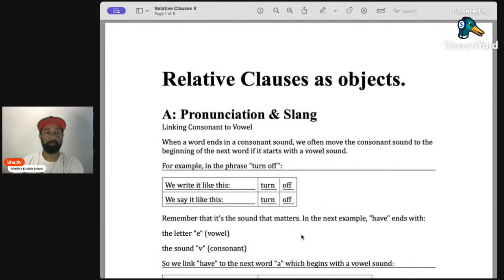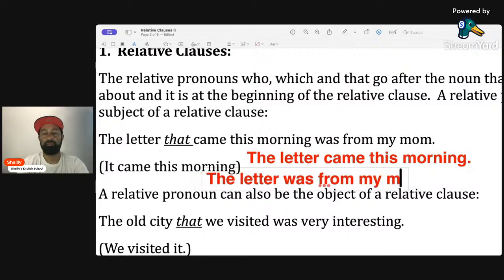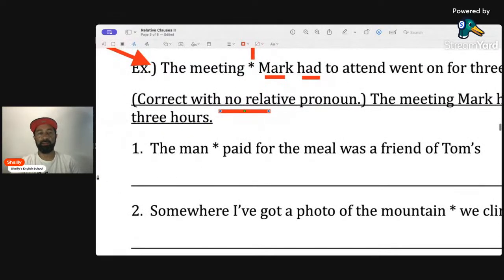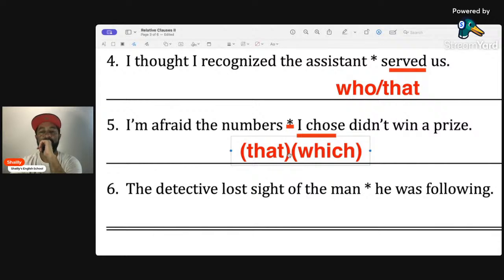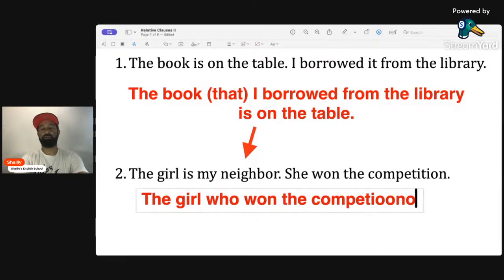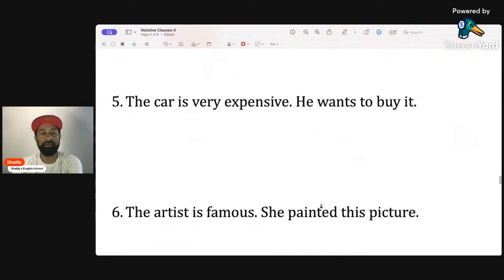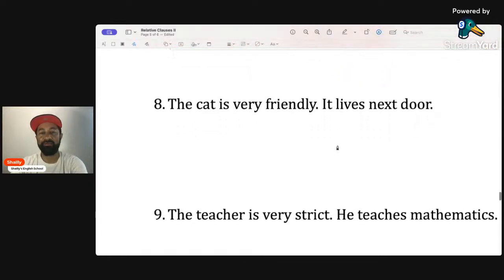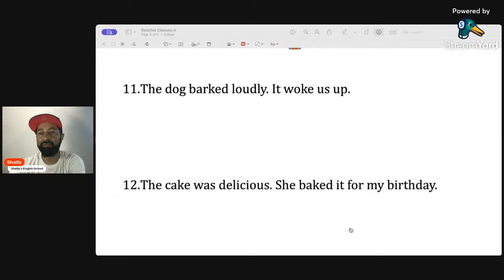🔴 Master English Relative Clauses: Tricks & Secrets Revealed for Omitting the Relative Pronoun! 🤫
Welcome to our latest English grammar lesson! 🎓 In this video, we’ll dive deep into Relative Clauses and uncover the secret trick to know when to omit the relative pronoun. 🕵️‍♂️✨

Are you ready to take your English skills to the next level? By the end of this lesson, you’ll be able to confidently use and simplify relative clauses, making your sentences smoother and more natural.

📚 What You’ll Learn:

What are Relative Clauses? A quick overview for beginners and a refresher for advanced learners.
The Secret Trick: Discover an easy and effective way to determine when you can omit the relative pronoun.
Practical Examples: See real-life examples to understand how and when to apply this trick.
Common Mistakes to Avoid: Learn how to spot and correct common errors in using relative clauses.
✨ Benefits of Watching This Video:

Boost Your Writing and Speaking Skills: Make your sentences more concise and fluid.
Sound More Like a Native Speaker: Use advanced grammar effortlessly.
Ace Your Exams: Perfect for students preparing for exams like TOEFL, IELTS, and more.
Clear and Engaging Explanations: Easy-to-follow explanations with plenty of examples.

Join us and unlock the secrets to mastering relative clauses today! 🚀